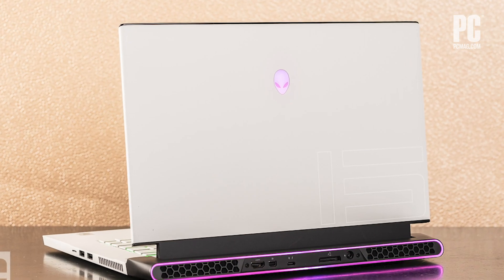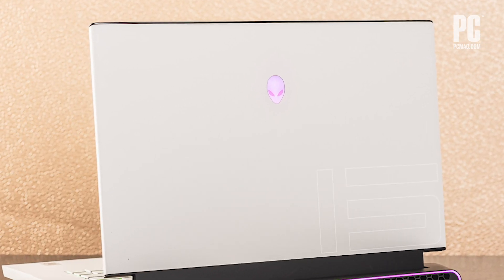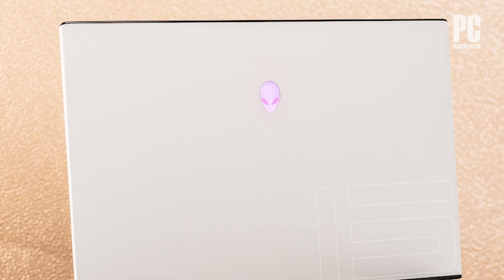First Impressions: GeForce RTX 30 Series and Ryzen 5000 Mobile Laptops Tested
PCMag analysts Tom Brant and Matthew Buzzi talk first impressions from the initial GeForce RTX 30 Series and Ryzen 5000 mobile laptops to hit PC Labs. They looked at the Alienware m15 R4 and Asus ROG Flow X13.